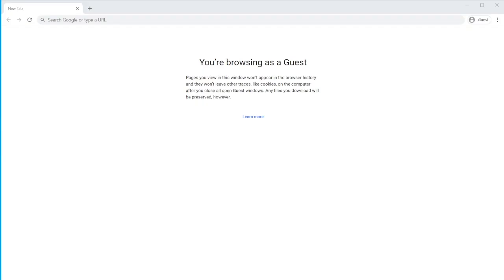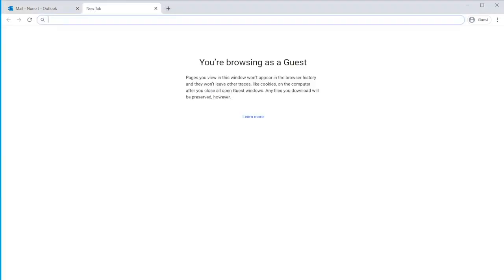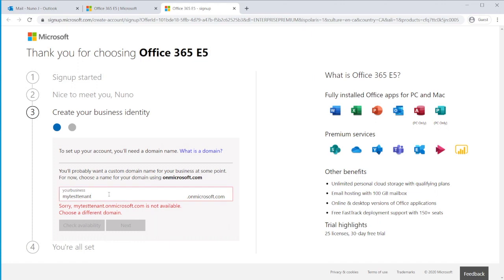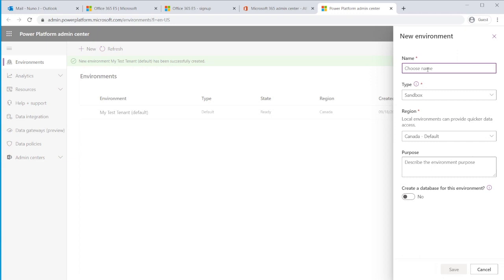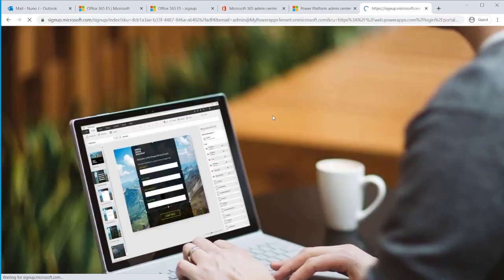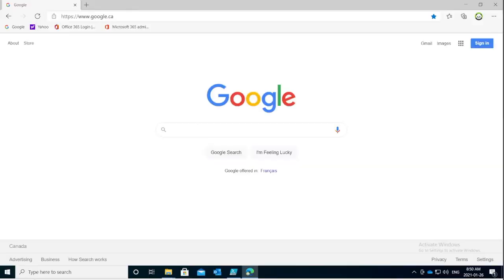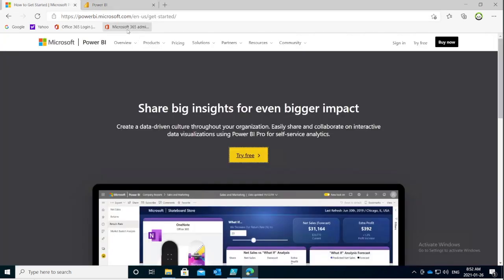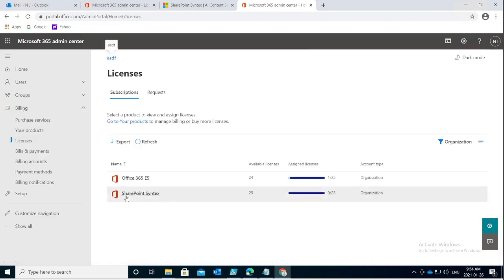How to Setup a Trial Microsoft 365 Environment to use Power Platform, Power BI & SharePoint Syntex